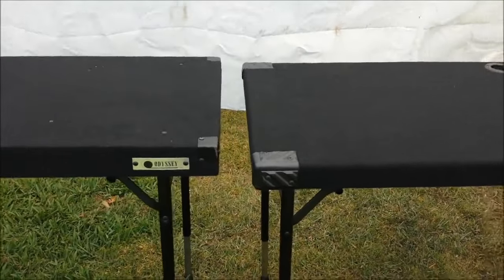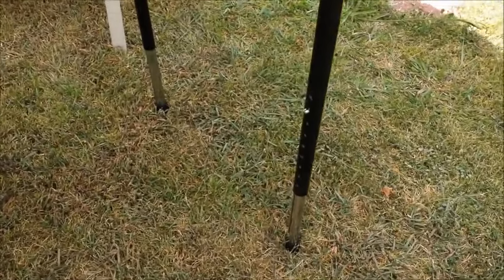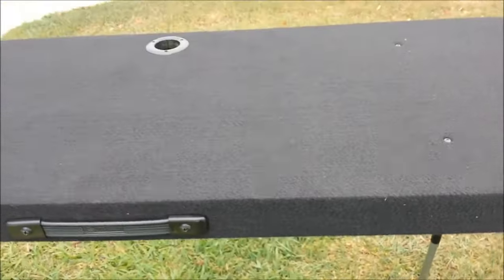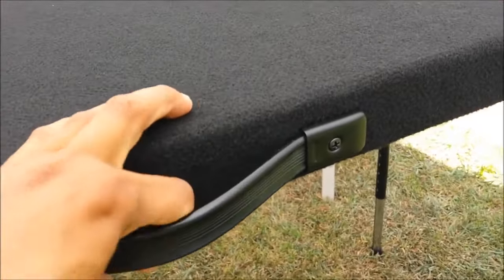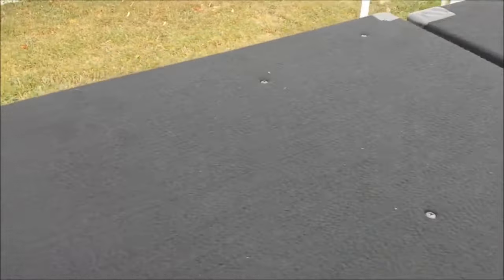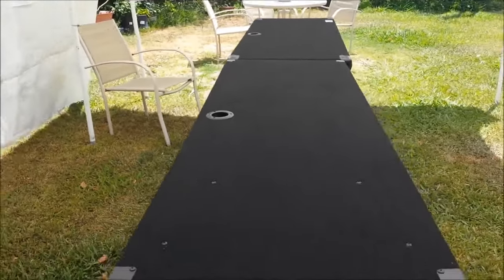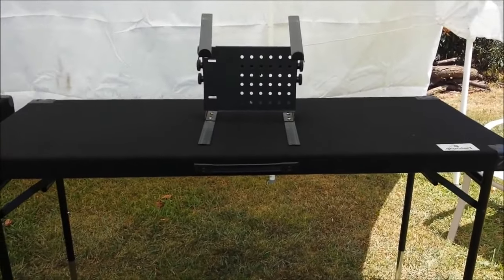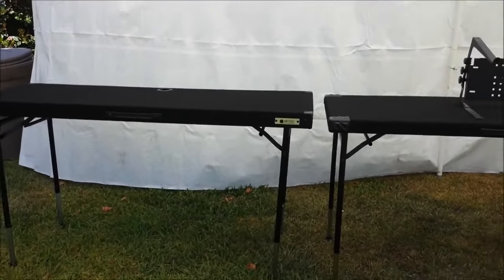Odyssey VS Grundorf, Professional DJ Tables. *NEW CHANNEL!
Comparison Video, Odyssey and Grundorf.

Details;

Odyssey CTBC2060:
-60x20
-Center Port Hole
-Height Adjustable from 26 to38 inches.

Grundorf Table AT5422:
-54x22
-Center Port Hole
-Height Adjustable from 26.50 to 39.50